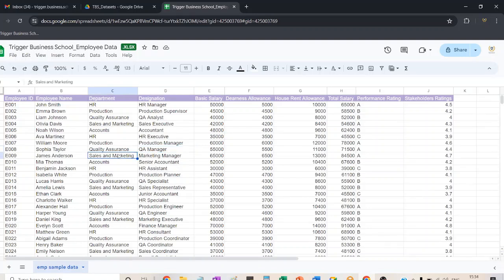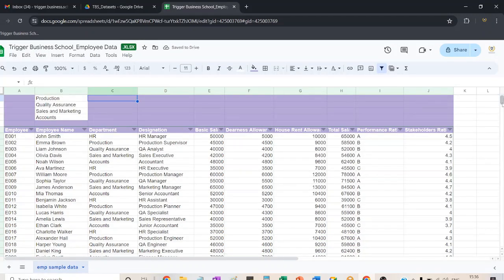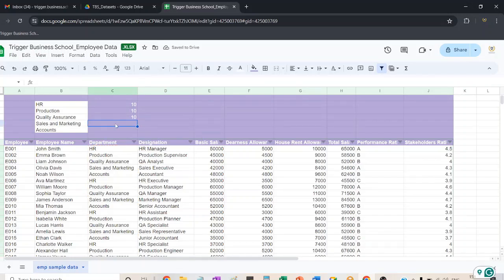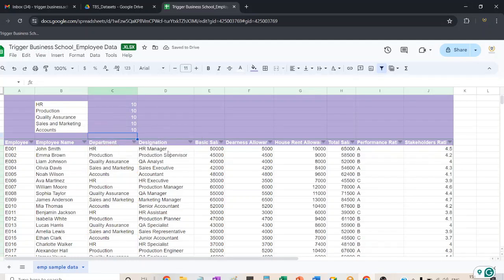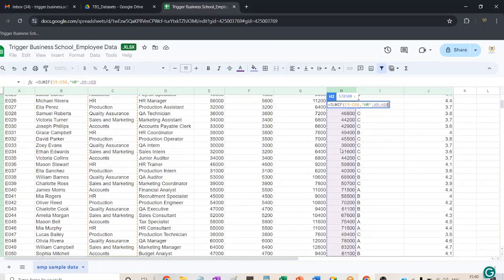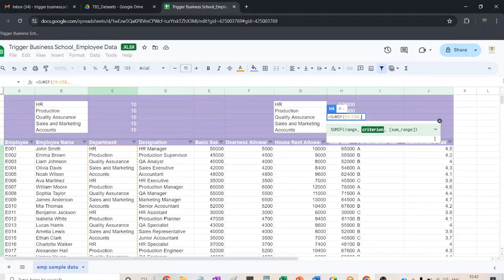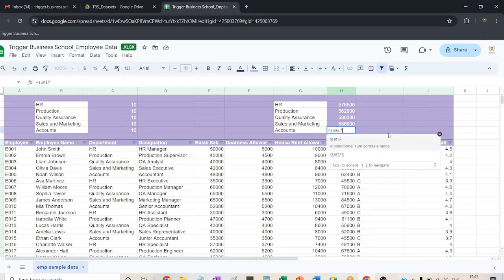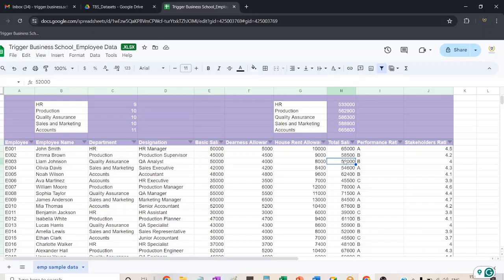Countif and Sumif in Google Sheet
Trigger Business School